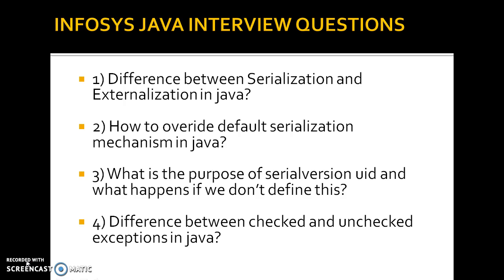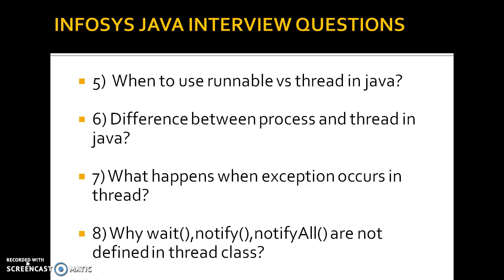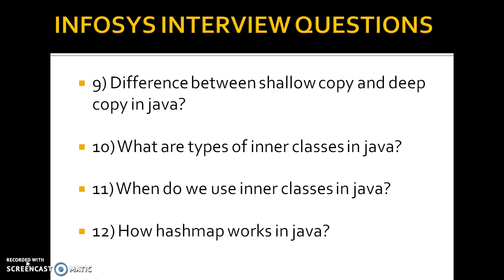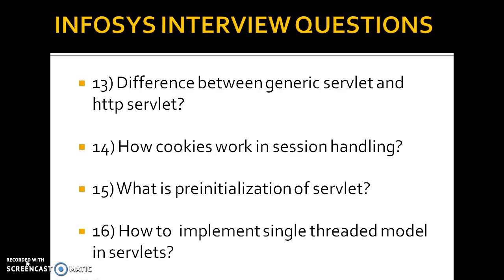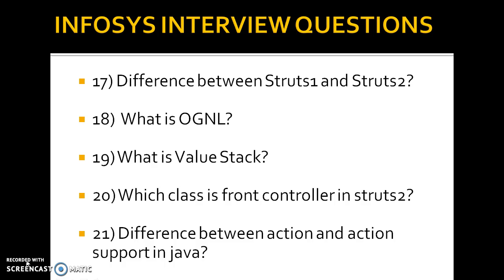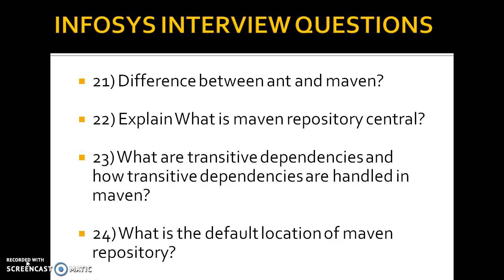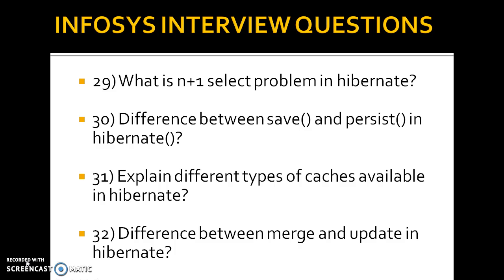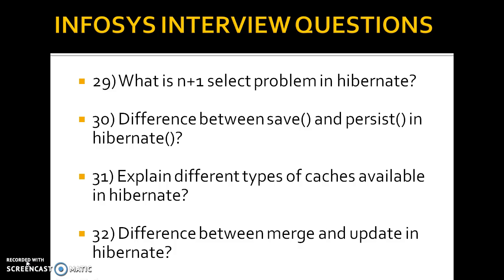Infosys java interview questions for freshers and experience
infosys interview questions for 2 years experience in java